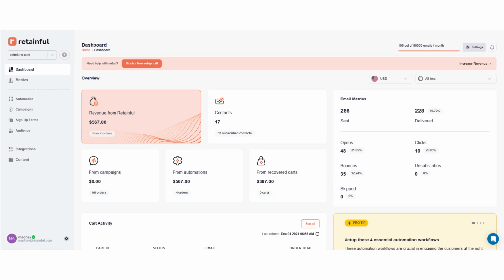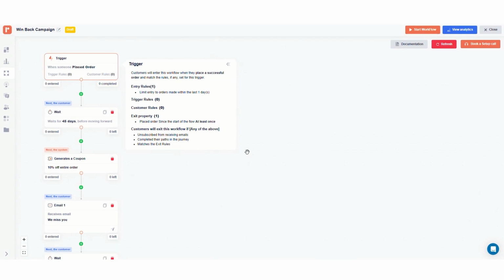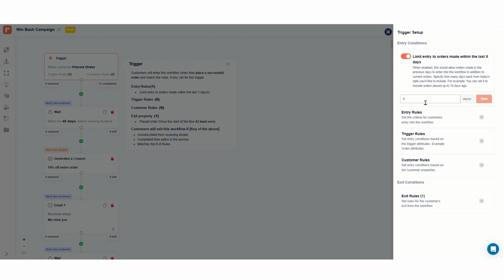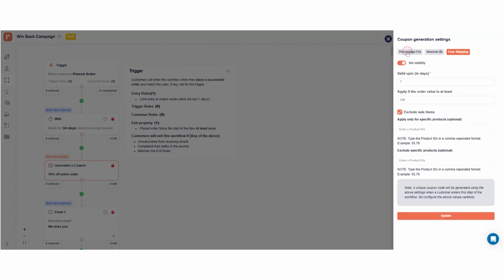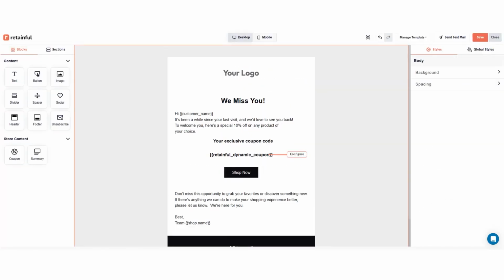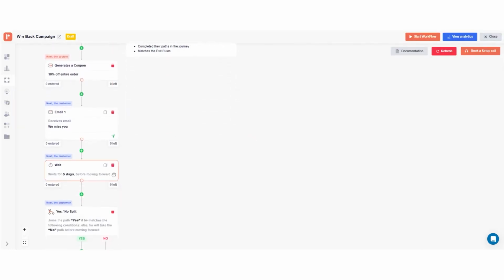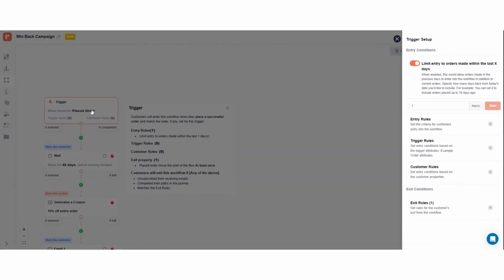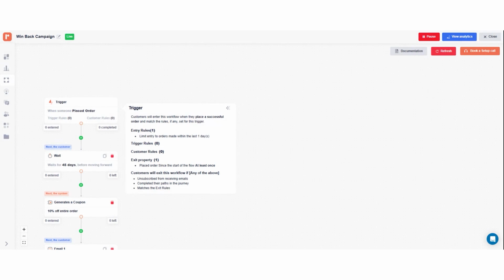How to create a customer winback email campaign | Retainful Tutorial Series